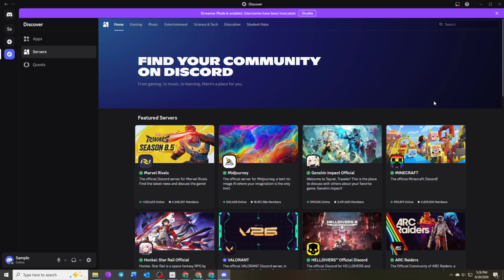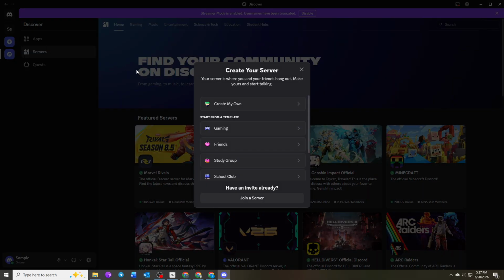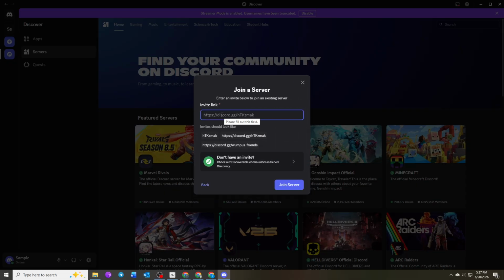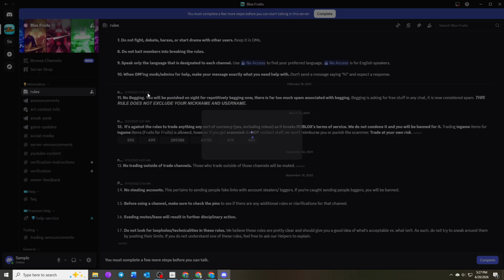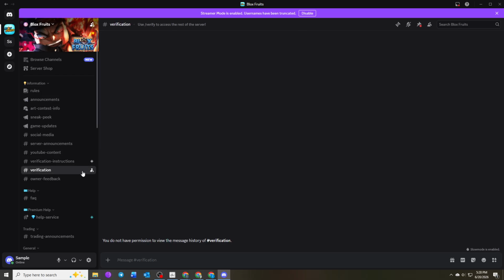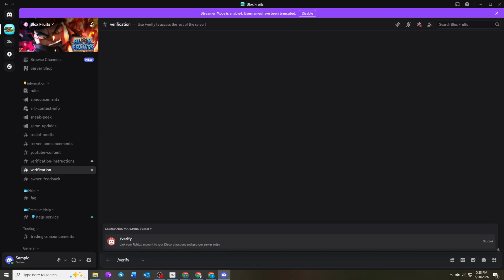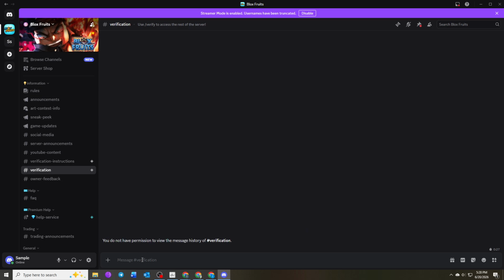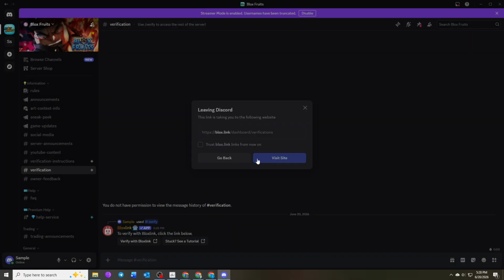How To Join Blox Fruits Discord Server [2026 Guide]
In this video, we’ll walk you through the simple steps to join the Blox Fruits Discord server in 2026. Whether you’re a seasoned player or just starting out, connecting with the community can enhance your gaming experience. We’ll cover everything from finding the invite link to setting up your account and navigating the server features.

By the end of this video, you'll know how to join the Blox Fruits Discord server with ease and connect with fellow players.